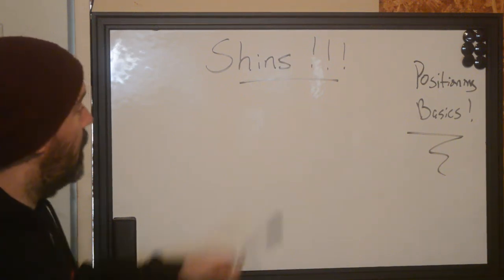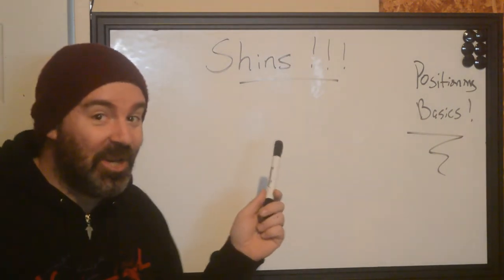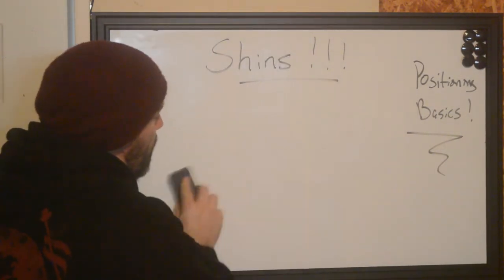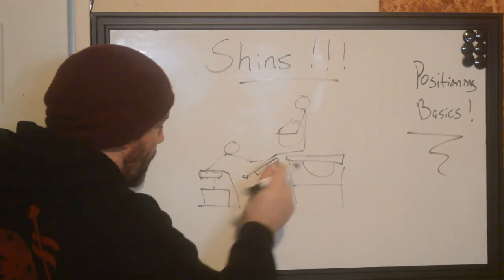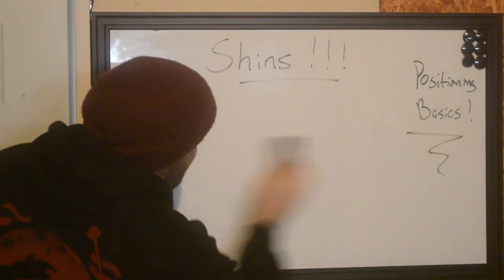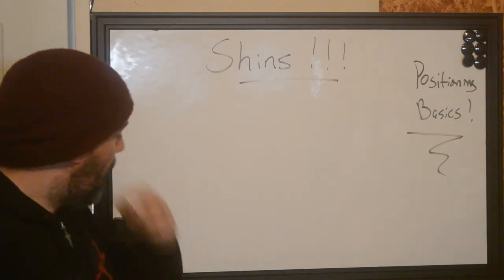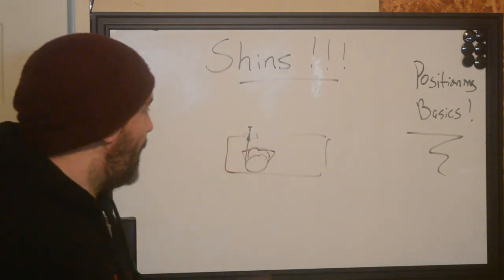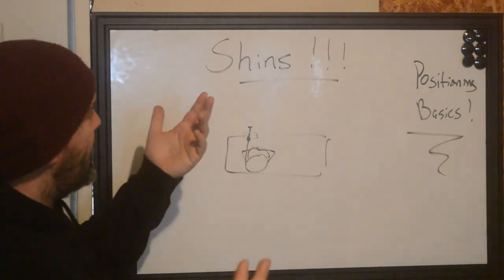Positioning Your Client: Basics - Shin Tattoos.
Everyone loves a good-looking shin tattoo. Well, once it is done!

Being able to keep the shin in a position that makes your client comfortable, while improving your ability to work without constant repositioning, is what every tattoo artist hopes for. Luckily, we have a solution for you. 4 solutions actually!

Get that shin up close and get ready to blast through the most apprehensive spot you got on your body. Unless you like getting your armpit tattooed?

It is really easy to come up with ways to keep your back straight but... Sometimes the industry "shows" us how to do things, even if they aren't right. If you watch Tv shows, YouTube help videos, or scan the web for tips, sometimes they can be wrong.

You can trust the entire Better Tattooing team to bring you efficient ways to improve your tattoo game.